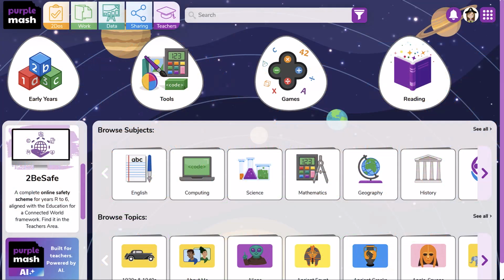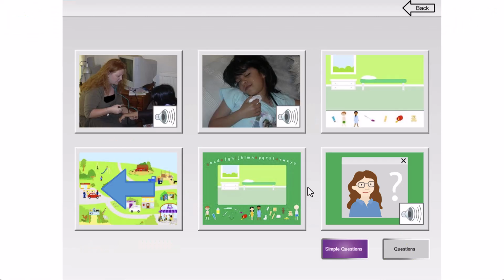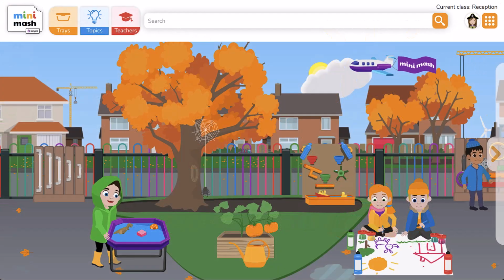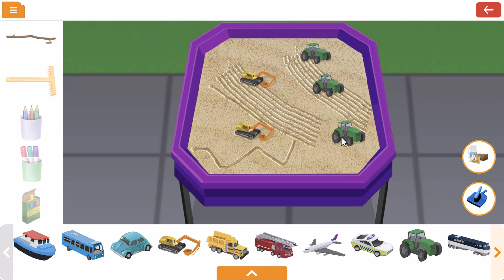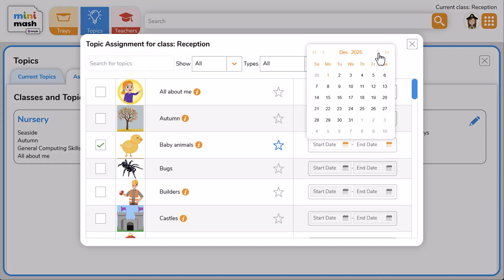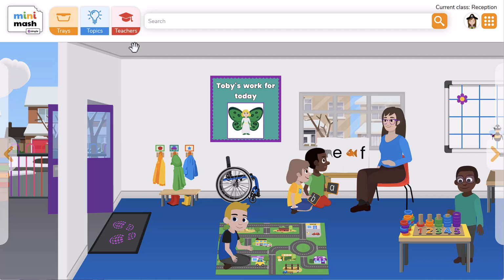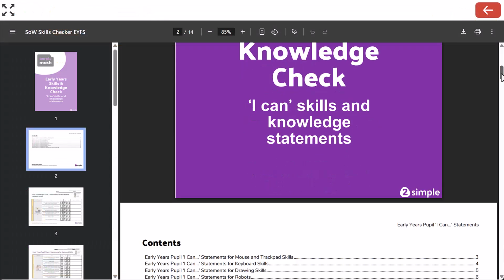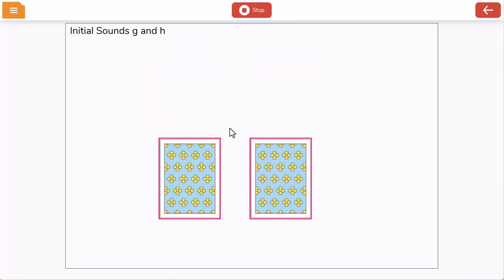EYFS Lead Overview | Mini Mash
EYFS Leads: Take a tour of Mini Mash - the online space for little learners.

In this video you'll:
- Explore the Early Years tools and resources available within Mini Mash
- See how to engage and inspire learners, promote progress and aid transition from Early Years to Key Stage One
- Find out how to easily assess, access and monitor learning as Early Years Lead